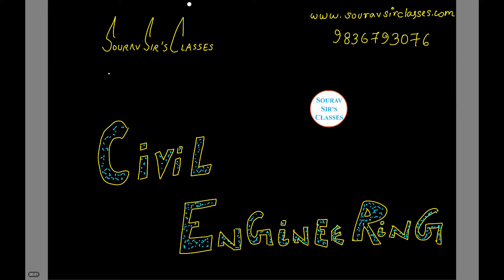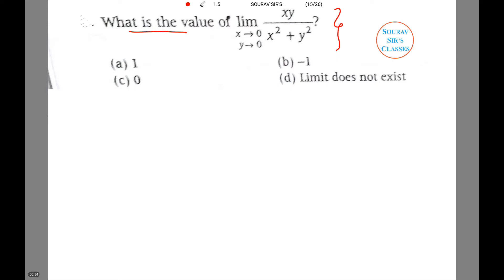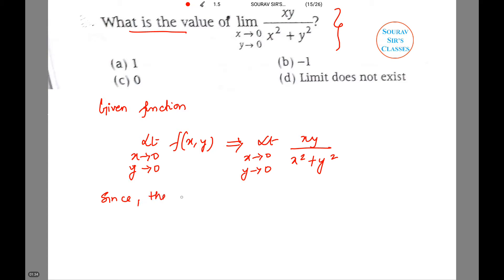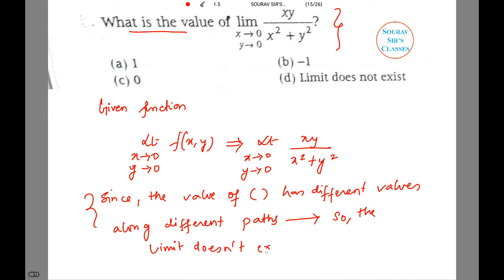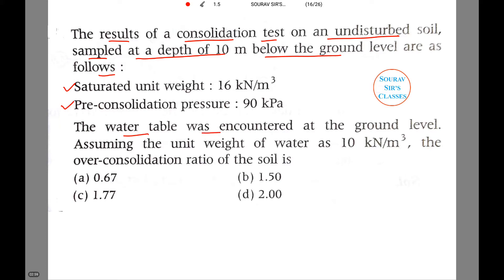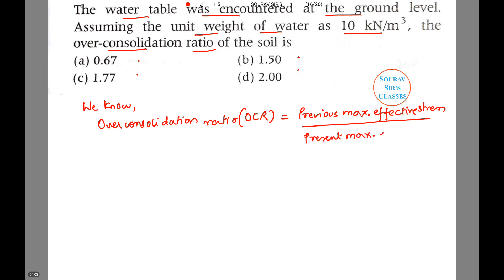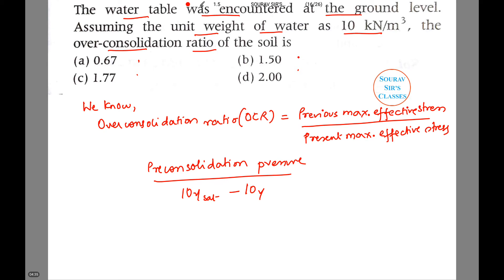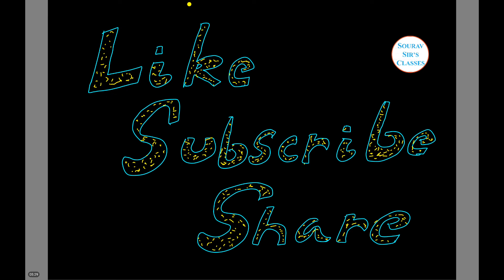Civil Engineering GATE 2016 coaching online classes mock test, notes, video lectures, study material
Civil Engineering GATE  2016 coaching, online classes, mock test, video lectures, study material

GATE Exam Syllabus For Civil Engineering - CE

GATE Exam Syllabus for Civil Engineering - CE and we also provide details about the topics which you have to study by the aspirants for Gate Civil Engineering - CE exams. Candidates may note that the Syllabus for GATE Civil Engineering - CE will be arranged topic wise and students have to study and prepare according to the given Pattern. All the Details are the mention about the Syllabus for the GATE Exam Civil Engineering Papers - CE.

Engineering Mathematics

Linear Algebra: atrix algebra; Systems of linear equations; Eigen values and Eigen vectors

Calculus: Functions of single variable; Limit, continuity and differentiability; Mean value theorems, local maxima and minima, Taylor and Maclaurin series; Evaluation of definite and indefinite integrals, application of definite integral to obtain area and volume; Partial derivatives; Total derivative; Gradient, Divergence and Curl, Vector identities, Directional derivatives, Line, Surface and Volume integrals, Stokes, Gauss and Green’s theorems.

Ordinary Differential equations (ODE): First order (linear and non-linear) equations; higher order linear equations with constant coefficients; Euler-Cauchy equations; Laplace transform and its application in solving linear ODEs; initial and boundary value problems

Partial Differential Equation (PDE: Fourier series; separation of variables; solutions of one-dimensional diffusion equation; first and second order one-dimensional wave equation and two-dimensional Laplace equation

Probability and Statistics: Definitions of probability and sampling theorems; Conditional probability; Discrete Random variables: Poisson and Binomial distributions; Continuous random variables: normal and exponential distributions; Descriptive statistics - Mean, median, mode and standard deviation; Hypothesis testing.

Numerical Methods: Accuracy and precision; error analysis. Numerical solutions of linear and non-linear algebraic equations; Least square approximation, Newton’s and Lagrange polynomials, numerical differentiation, Integration by trapezoidal and Simpson’s rule, single and multi-step methods for first order differential equations.

Structural Engineering
Engineering Mechanics: System of forces, free-body diagrams, equilibrium equations; Internal forces in structures; Friction and its applications; Kinematics of point mass and rigid body; Centre of mass; Euler’s equations of motion; Impulse-momentum; Energy methods; Principles of virtual work

Solid Mechanics: Bending moment and shear force in statically determinate beams; Simple stress and strain relationships; Theories of failures; Simple bending theory, flexural and shear stresses, shear centre; Uniform torsion, buckling of column, combined and direct bending stresses.

GATE Civil Syllabus 2018 | Exam Pattern

GATE Civil Syllabus 2018 | GATE CE Exam Pattern PDF Download free on this website. You can download GATE exam pattern and syllabus for civil engineering from this webpage Get the latest syllabus for GATE Examination from this web page for all exam papers conducted by the IIT, Guwahati.

Civil Engineering is the branch of professional engineering which deals with designing and maintaining physical and natural environment like roads, bridges, canals and tunnels etc. The Civil engineering is one of the oldest branches of the engineering. Every year a large number of candidates applied for the GATE CE exam. GATE Civil Engineering Syllabus pattern is same as other branches and you can check GATE exam pattern civil engineering 2018 from the given table.

GATE Civil Engineering Syllabus 2018

The GATE exam has released the syllabus & exam pattern for the upcoming exam for GATE civil engineering. The examination will be conducted soon in the February month. In the CE examination, there are two sections are mandatory such as Engineering Mathematics and General Aptitude.

The candidates can apply for the GATE examination which completes their graduation level education. The GATE civil engineering syllabus & exam pattern 2018 is available on this page in the pdf file format for candidates to download.